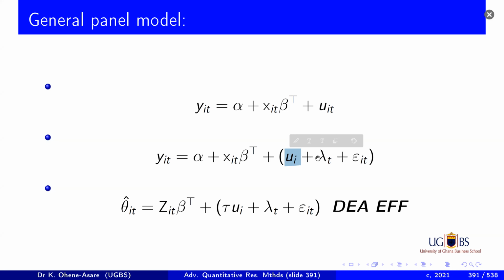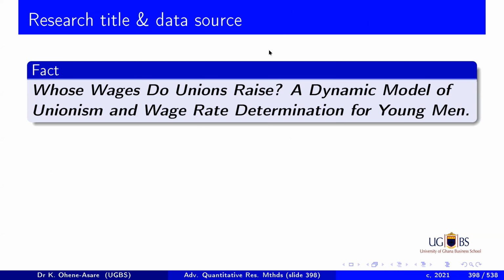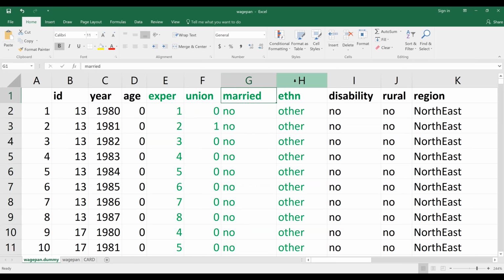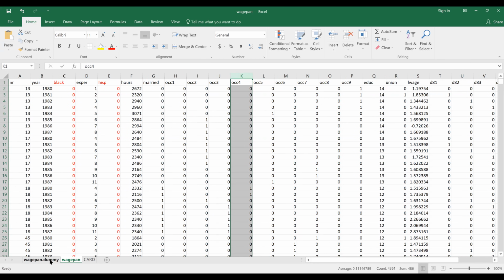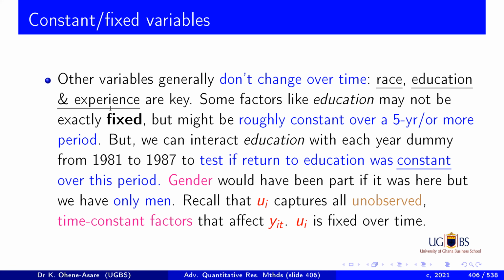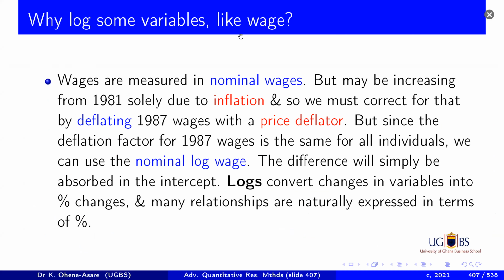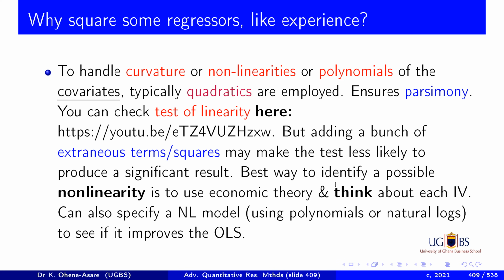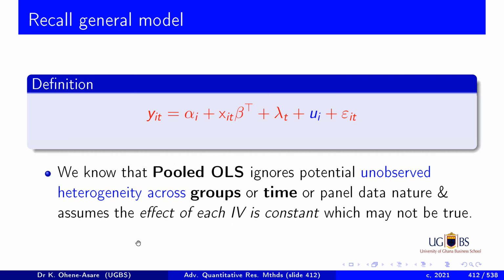10c Applied panel regression wages & unions, data analysis, why log, square & interact IVs